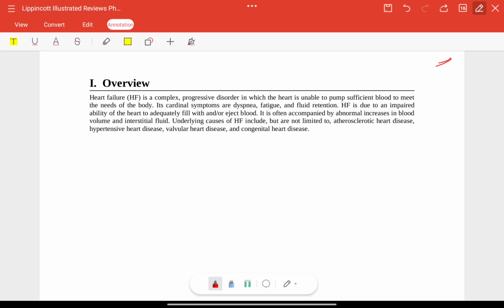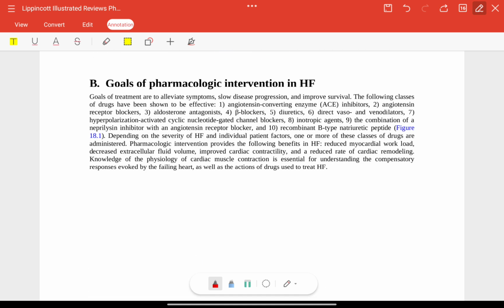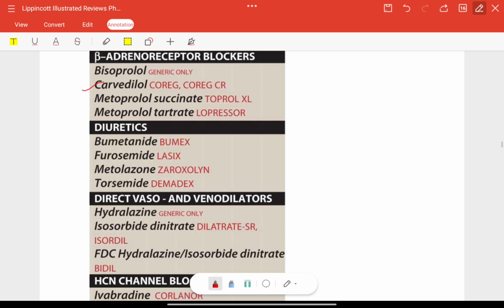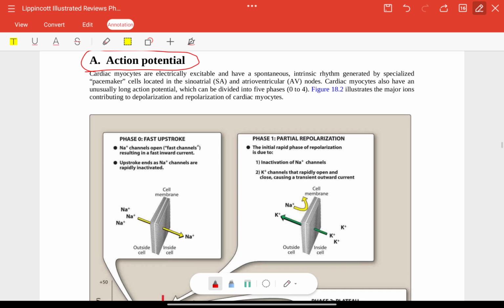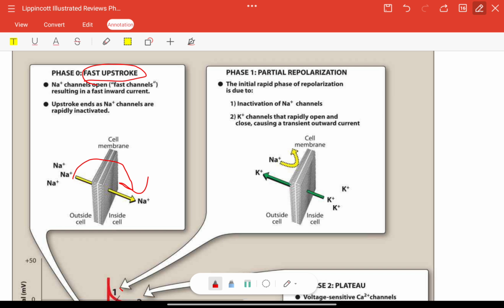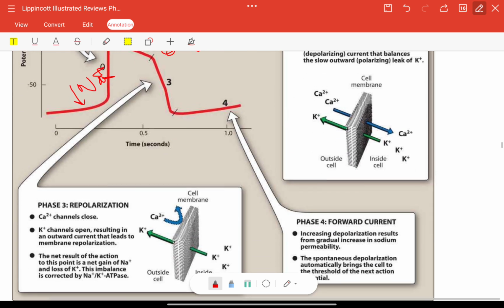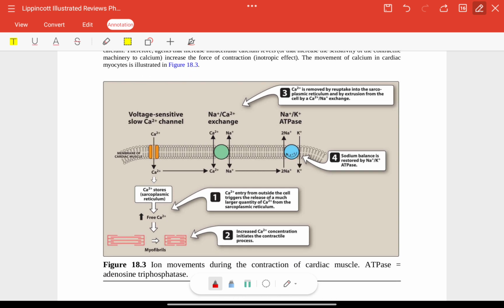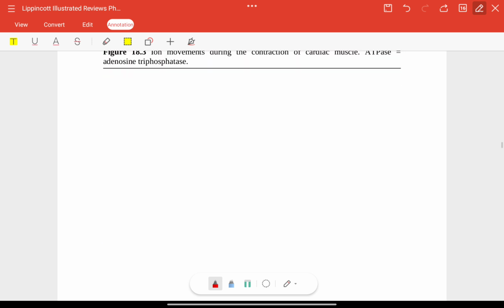Pharmacology Lecture 66 Heart Failure